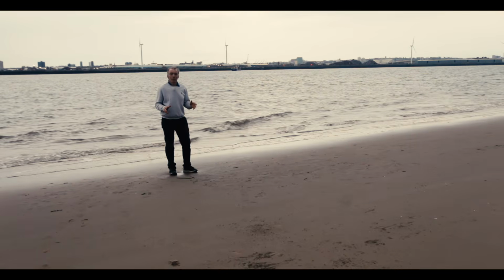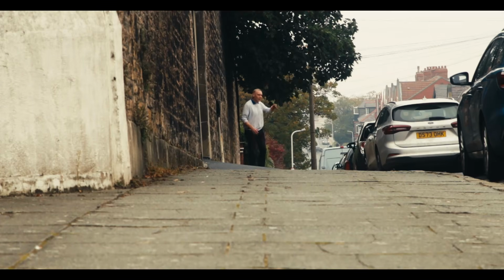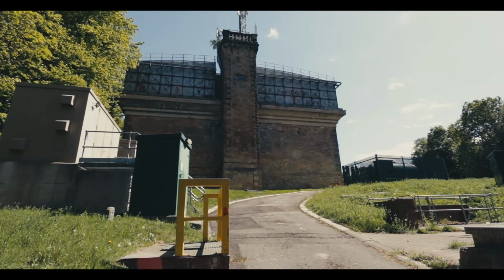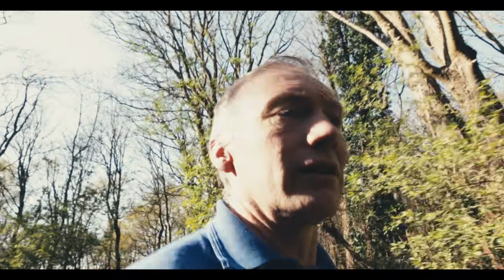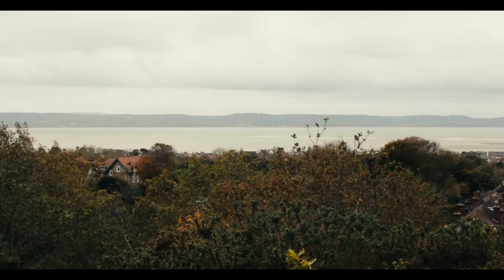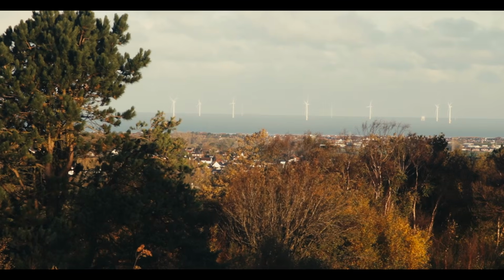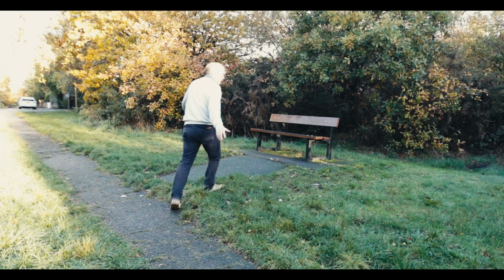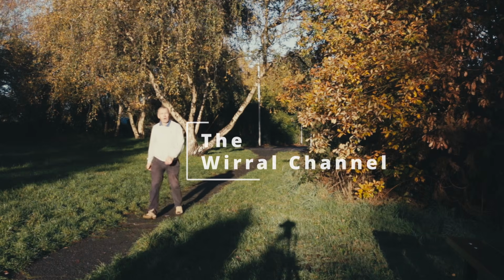“Climbing the Wirral: From Sea Level to the Summit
From sea level at New Brighton to the very top of the Wirral Peninsula — this journey climbs through some of the area’s most scenic and historic high points.

In this film, I set out to find the highest point on the Wirral, visiting well-known landmarks like Bidston Hill, Storeton Woods, Thurstaston Common, and finally — the summit of the peninsula.

Along the way, I explore how each location has its own story, from ancient watchtowers to hidden reservoirs, and reveal just how high the Wirral really gets.

🎬 Featuring:

Stunning views across the peninsula

A route from New Brighton to The Peak

Hidden history at each stop

📍 Filmed on location across the Wirral Peninsula
🎥 A Wirral Channel original production

The Wirral Shop

Equipment.